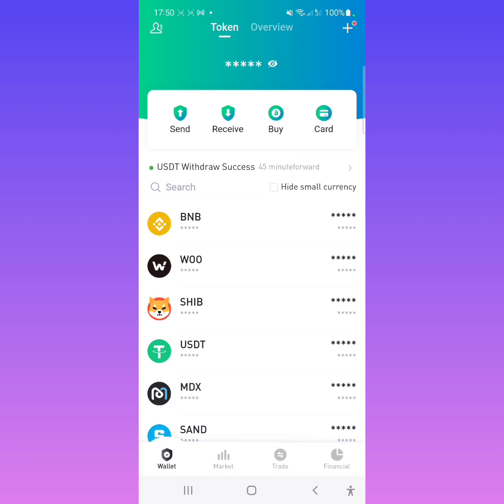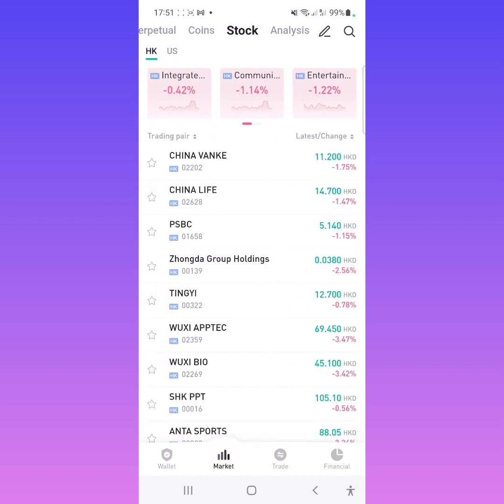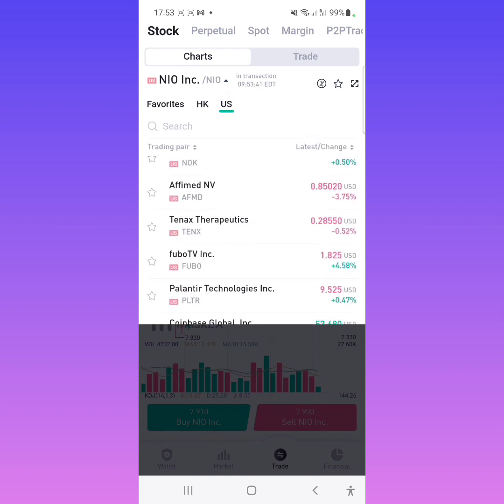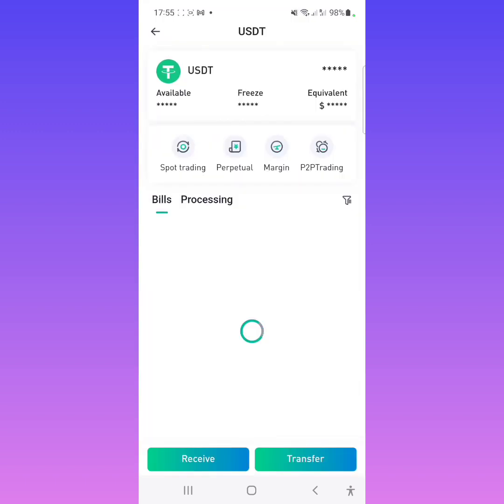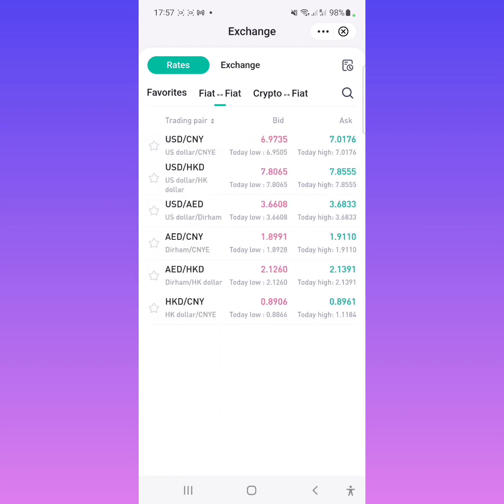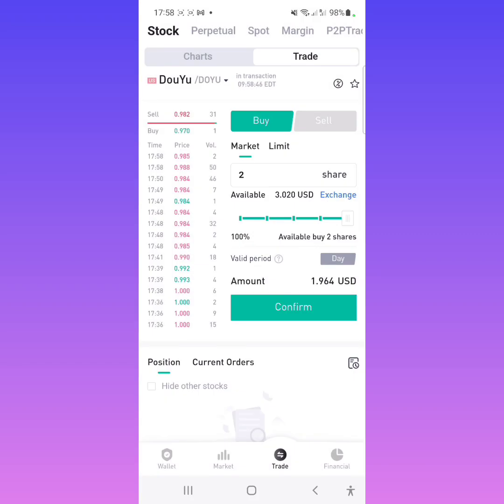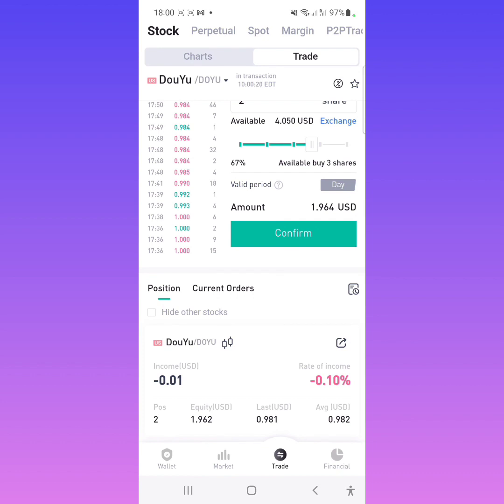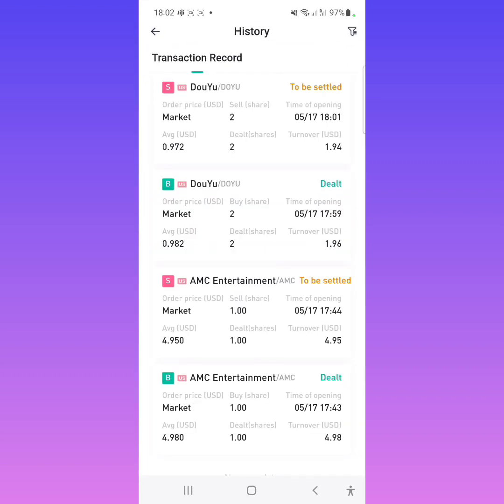Stocks Trading Tutorial on MaskEX Crypto Exchange.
This is a tutorial video on how to trade stocks using a cryptocurrency exchange.